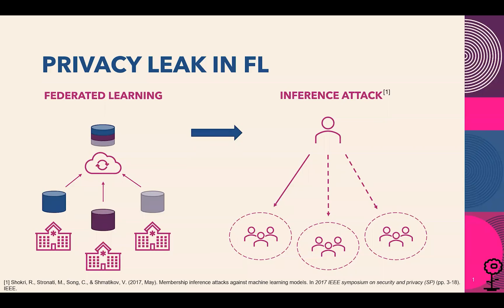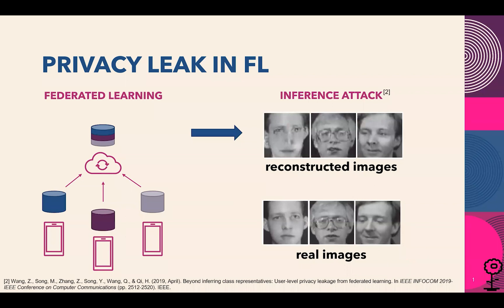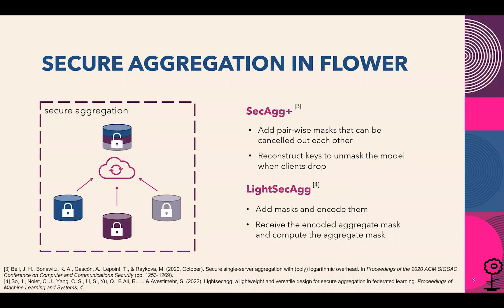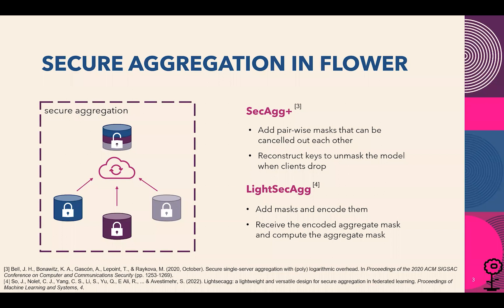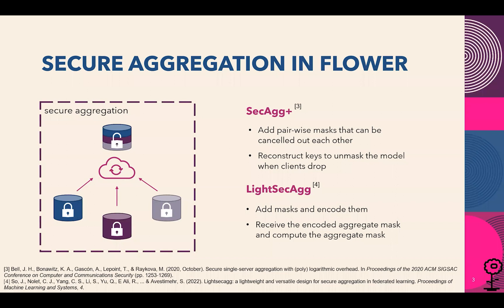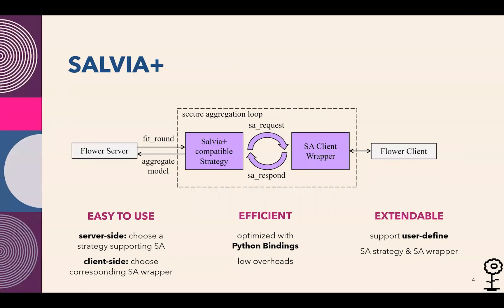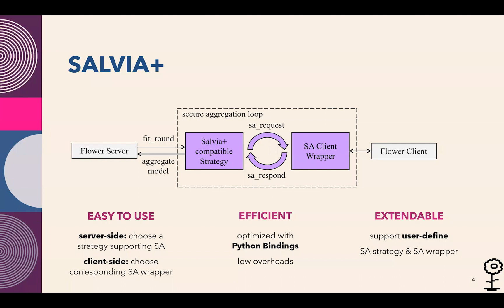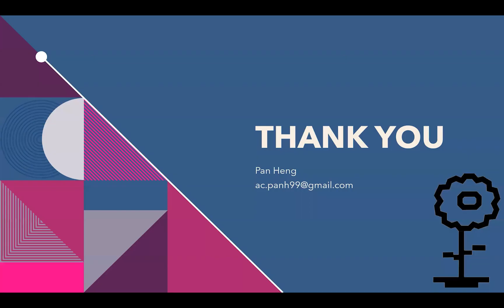Flower Summit 2022 | Secure Aggregation in Flower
Secure Aggregation in Flower

Speaker:
Pan Heng

Heng Pan introduces a module in Flower, i.e., Salvia+, which provides built-in SOTA secure aggregation protocols and supports customization.